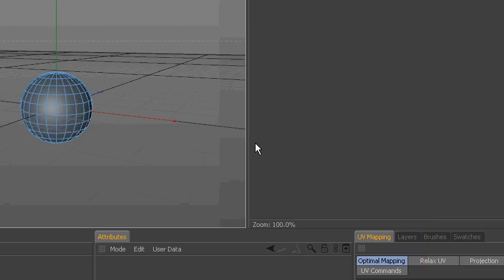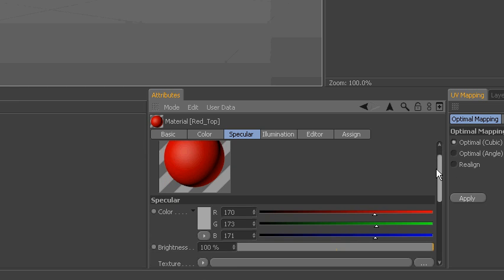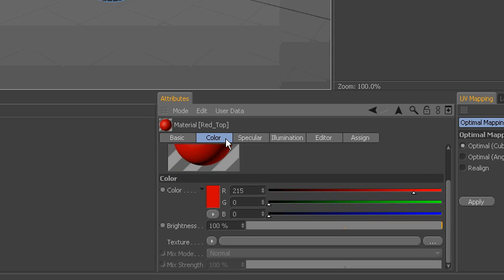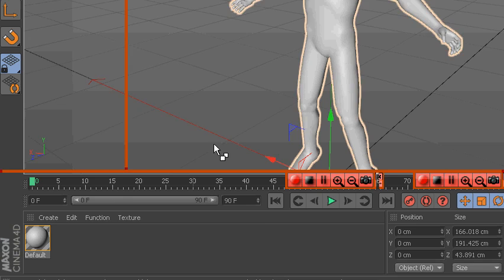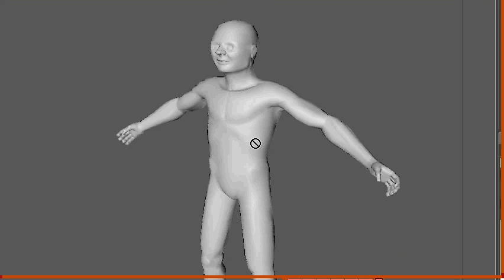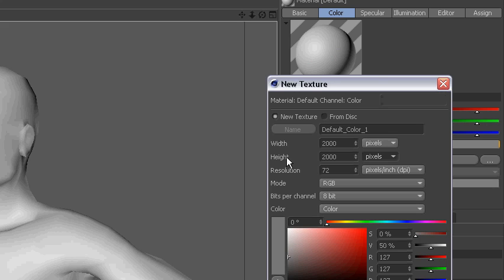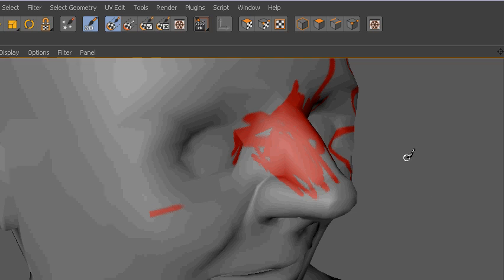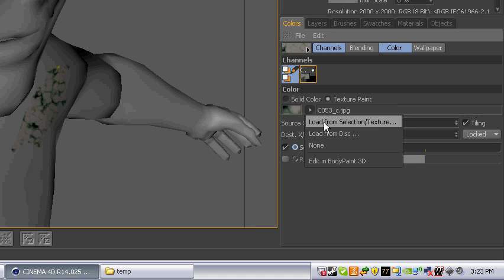Body Paint Basics